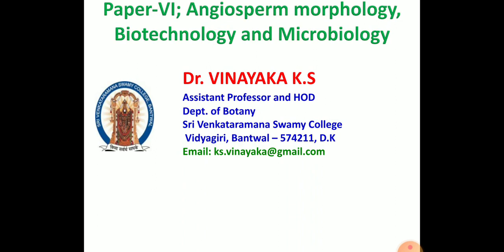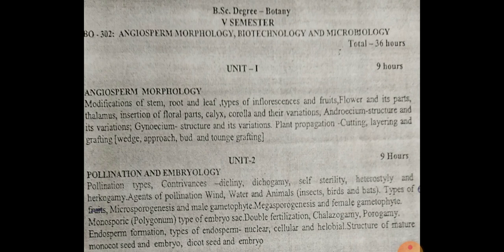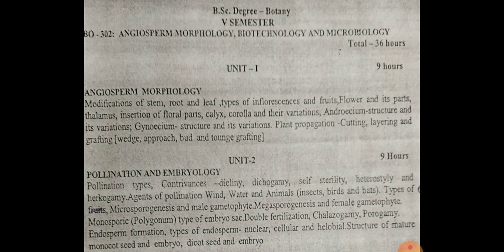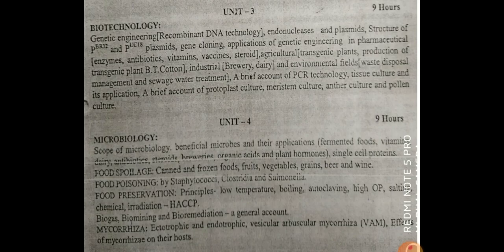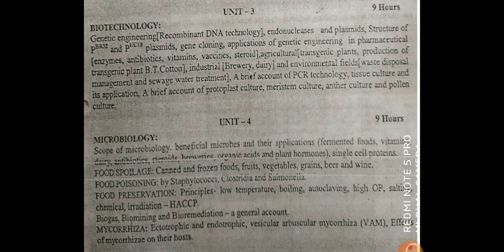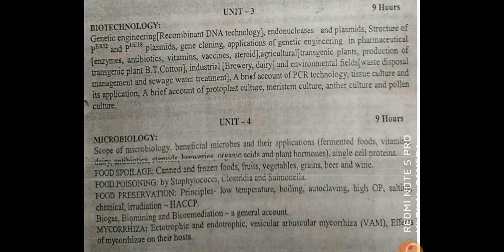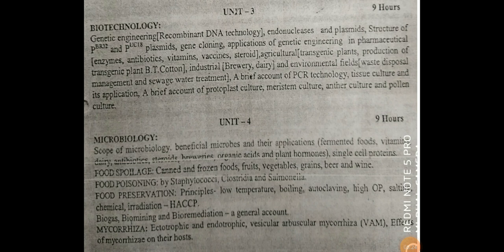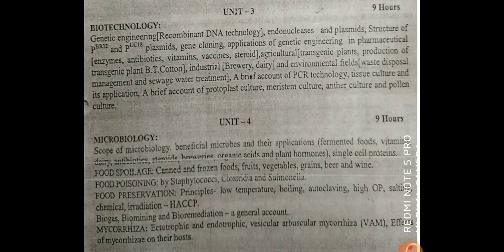3rd B.Sc Paper VI Syllabus discussion by Dr. Vinayaka K. S